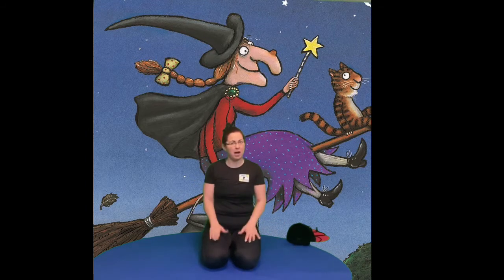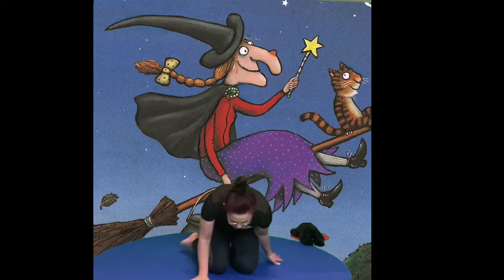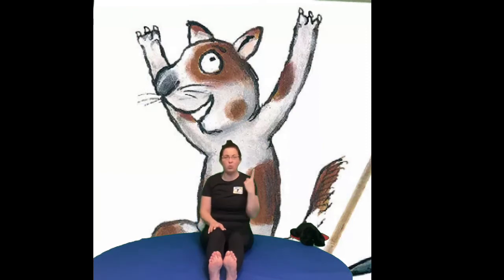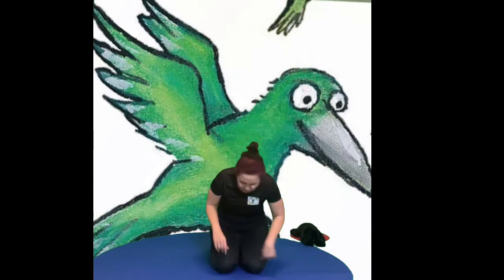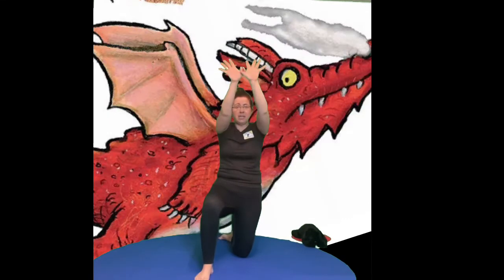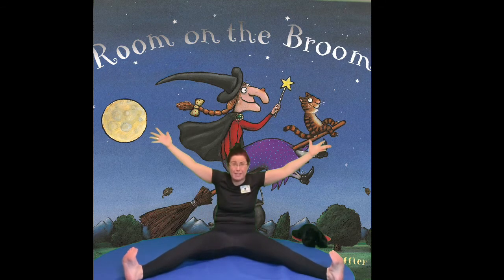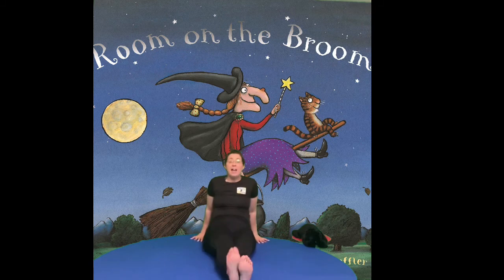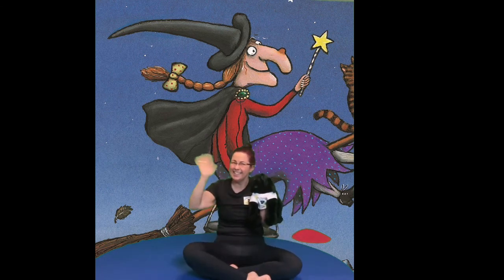Room on the Broom Children’s Yoga Class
The witch had a cat and a very tall hat.
Join us for this awesome yoga adventure!

Please consult with your doctor before commencing any exercise programme. By participating in this exercise programme you agree that you are doing so at your own risk, are participating voluntarily and assume all risk of injury to yourself. You agree to discharge Little Down Dogs Yoga of all liability and claims arising out of Little Down Dog Yoga’s negligence.